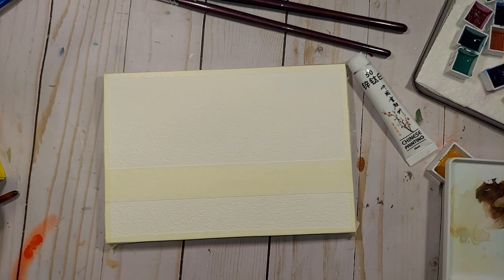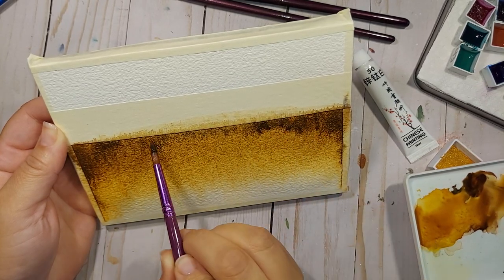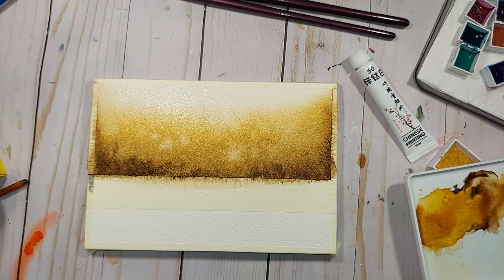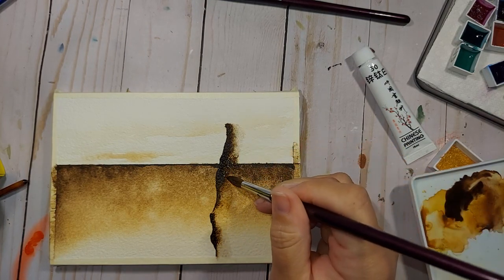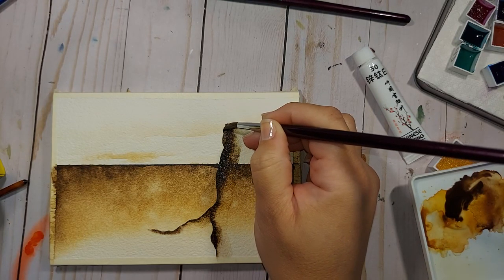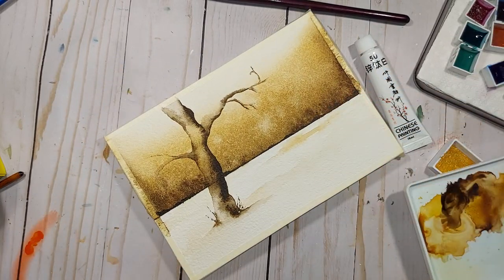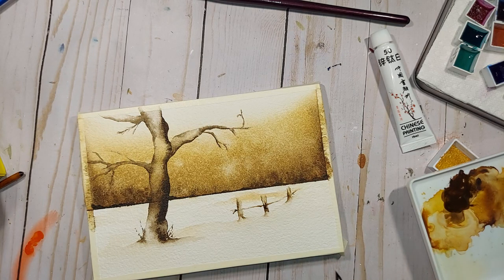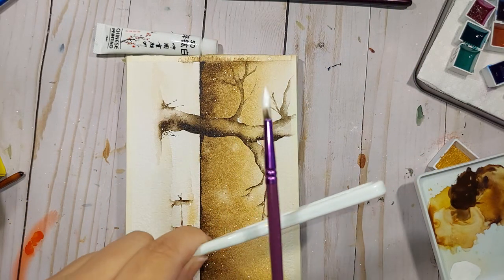REAL TIME WATERCOLOR! || Gradient Watercolor Winter Landscape+Tree on Baohong Rough Cotton Paper!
❤️ PLEASE WATCH IN 720P60 ❤️

I am sooooo excited to share this wonderful video with you! Even with a bit of noise in the background, I managed to bring to life the tree in my backyard for the first time and I couldn't be more proud of myself for pushing through all the doubts I had along the way!

A massive THANK YOU to @SketchesnScrubs for inspiring me to continue pushing through and upload Watercolor Videos that make me happy!

If you watched any part of this video... or all of it lol... THANK YOU so much! I can't wait to share more in 2023!

WHERE TO BUY BAOHONG PAPER...

🎨 Mei Liang 36pc Palette
🎨 Chinese White Yasutomo No. 50
🖌 Fuumuui Synthetic Kolinsky No. 6+8
📃 Baohong Artist Grade Rough Block 7×4.9